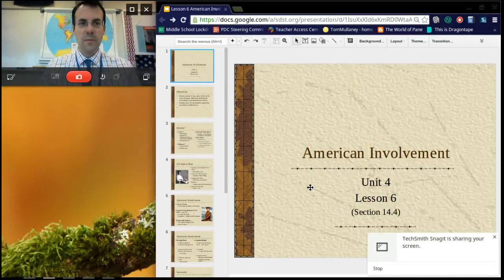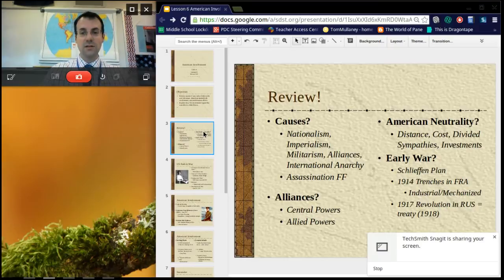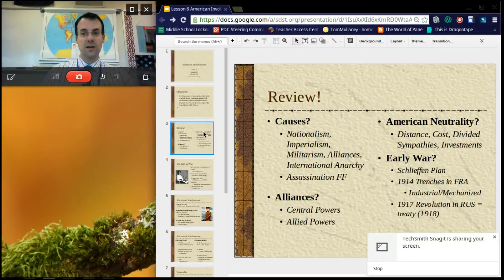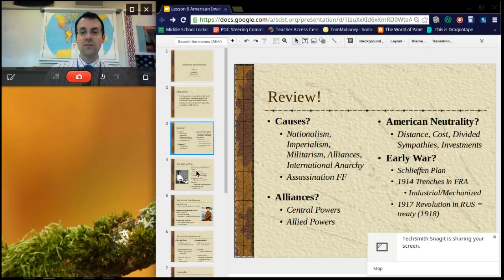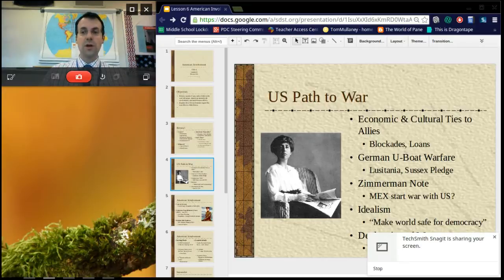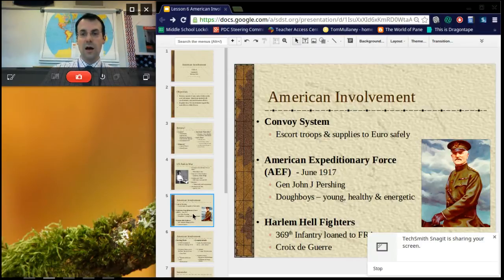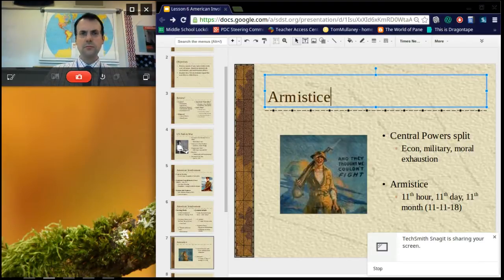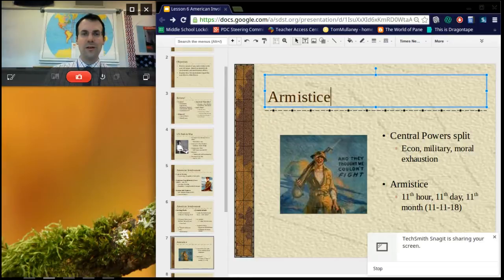BREAKING NEWS: AMERICA INVOLVEMENT IN WORLD WAR 1, WATCH NOW.